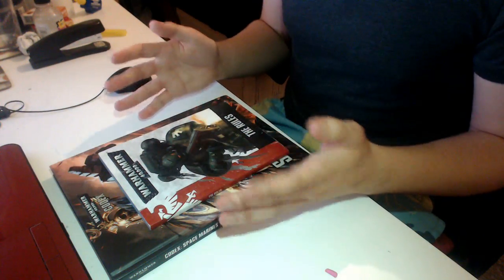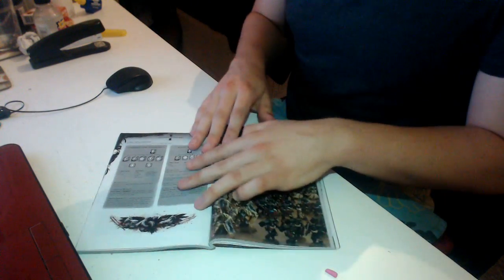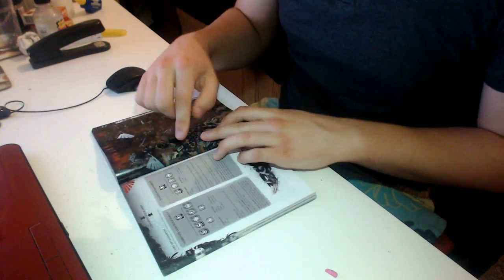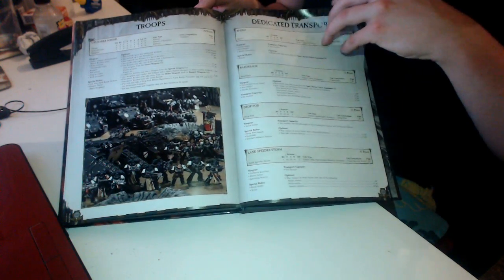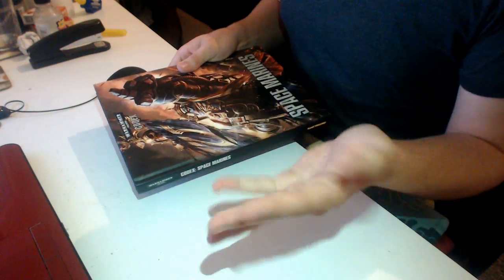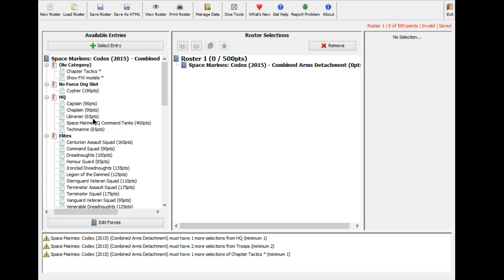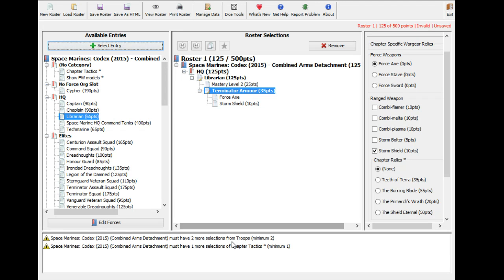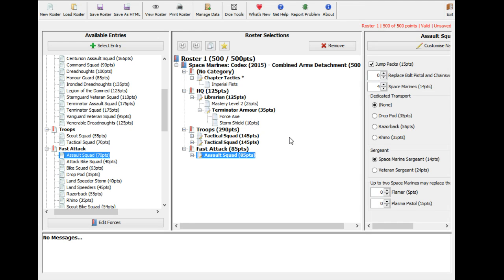Let's Build a List! - (Ep.1) Where to Start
Don't forget to check out the TableTopBanter blog and forum!